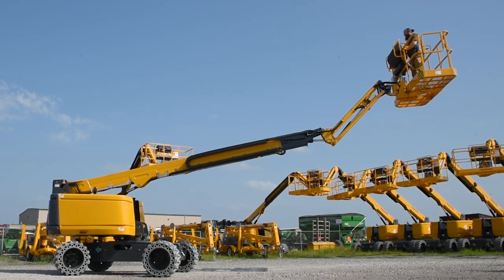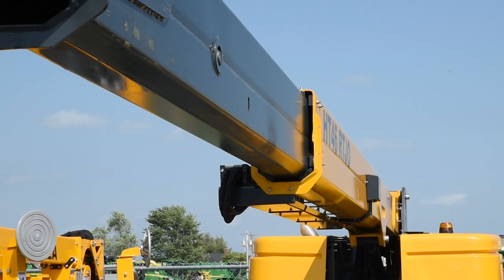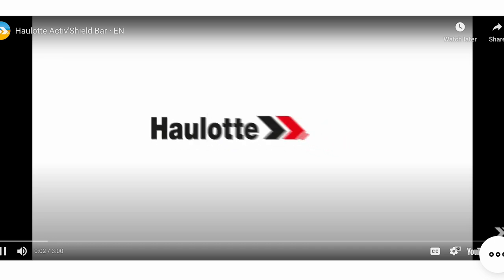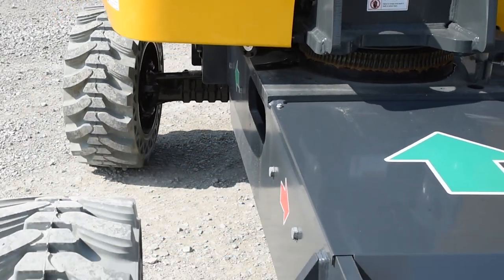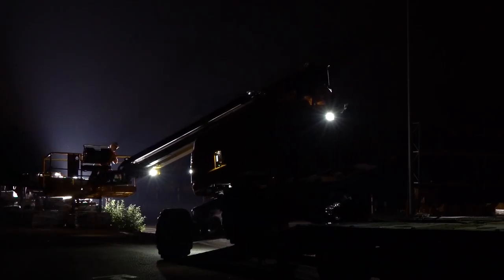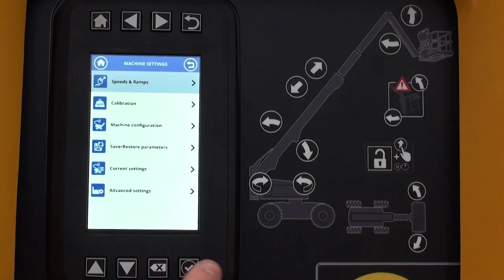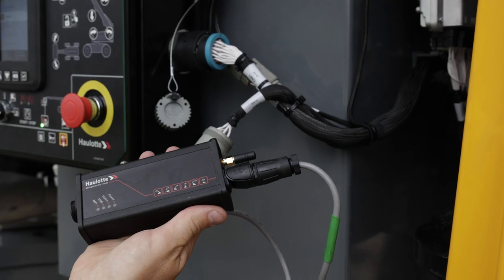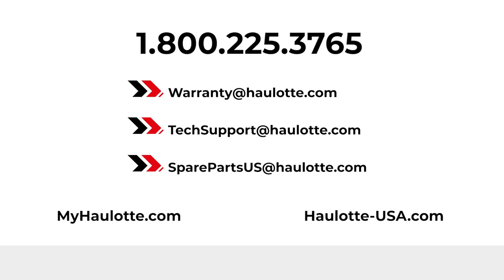Walkaround video - Haulotte HT46 RTJ O/PRO Telescopic models - US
Discover the features and main benefits of the HT46 RTJ O and HT46 RTJ PRO models with this walkaround video!